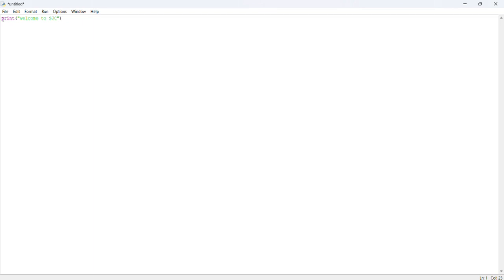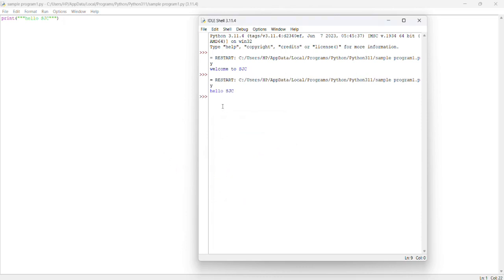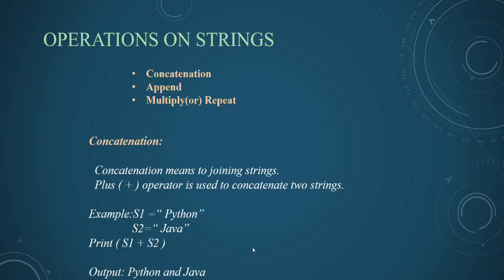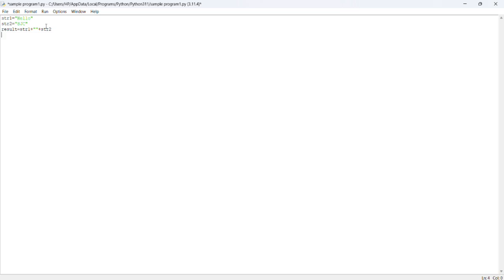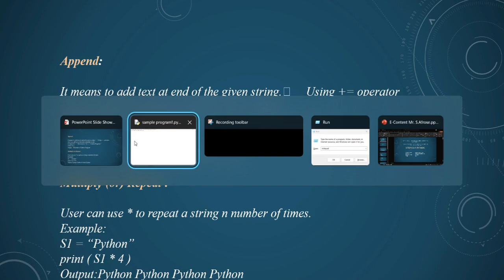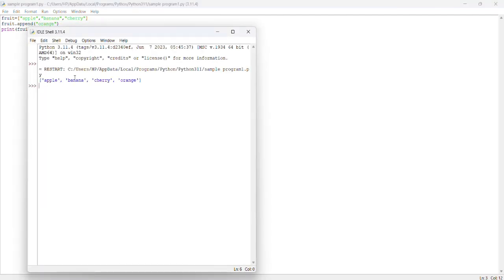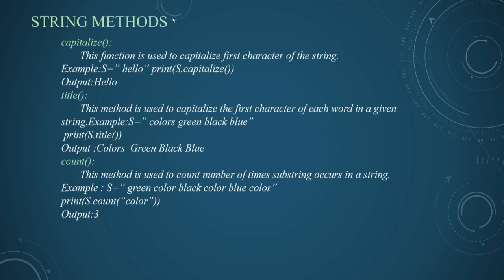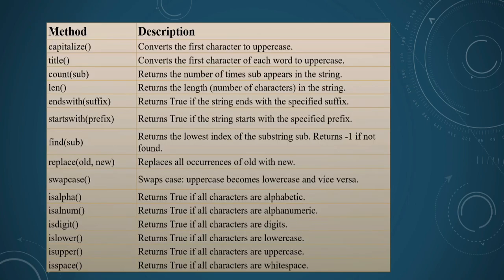SJCTNC-S.AFROSE-CS203A-PYTHON PROGRAMMING-UNIT IV-STRINGS IN PYTHON